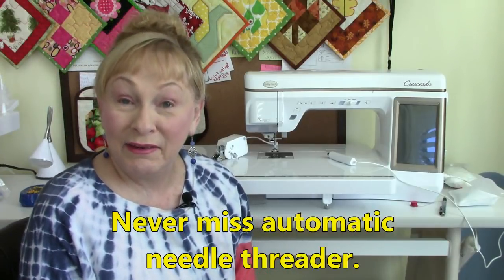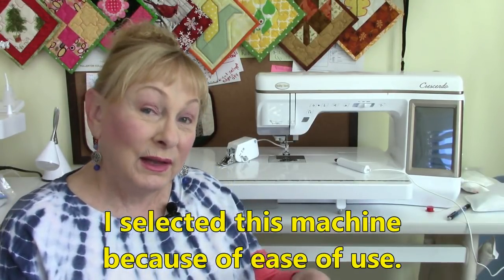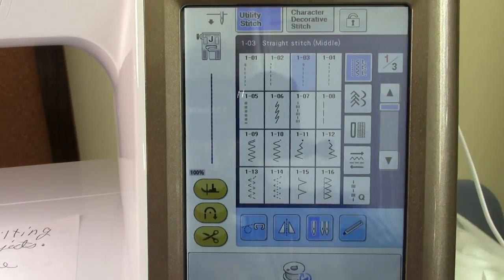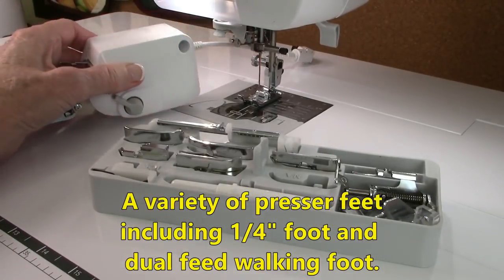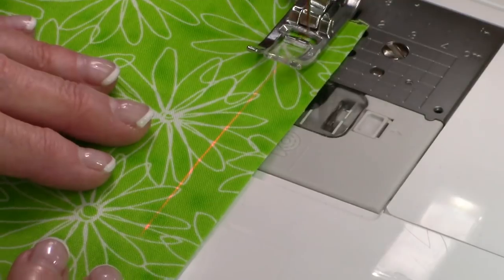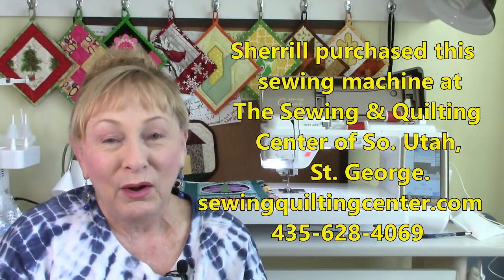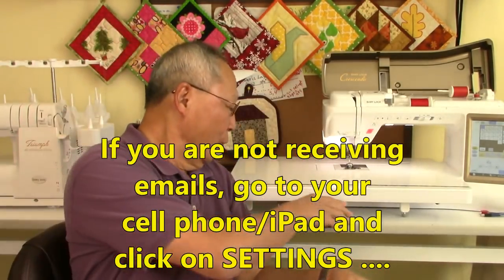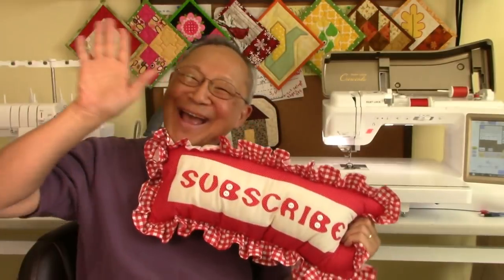Baby Lock Crescendo Sewing Machine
Baby Lock Crescendo Sewing Machine: an over view of the features, automatic never miss needle threader, large LCD screen, sensor pen and light beam, and over 573 built-in stitches.

The Sewing and Quilting Center of So. Utah, St. George